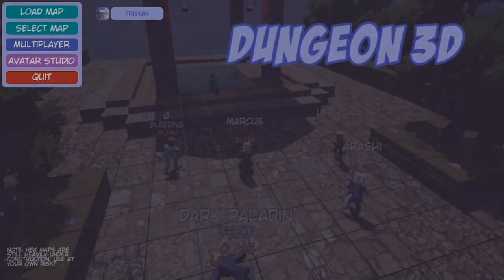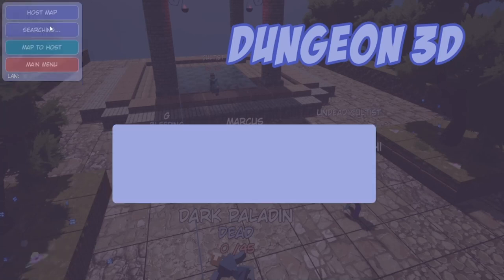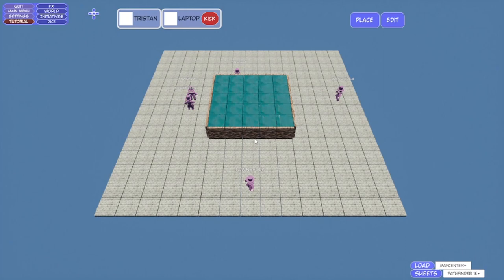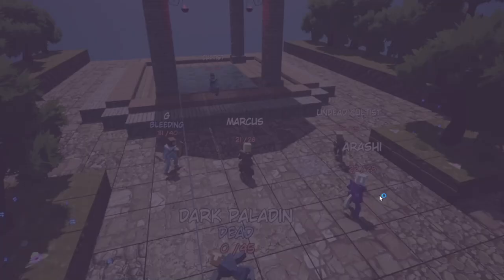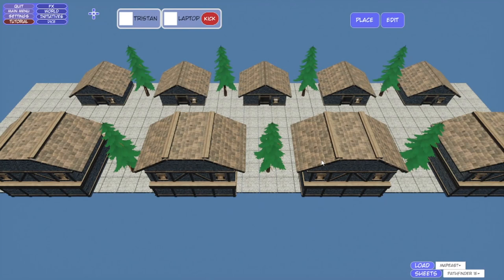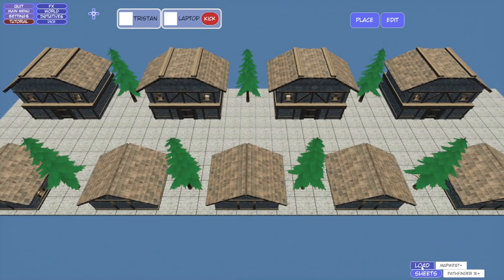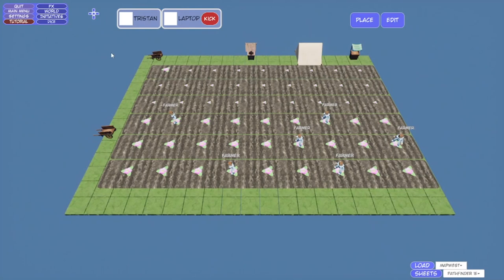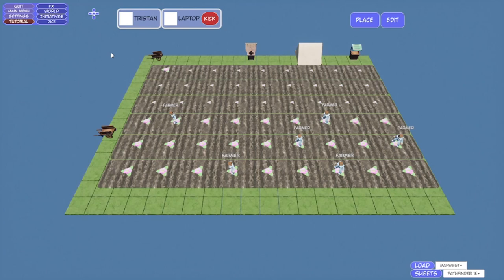Dungeon 3D Showcase 11: Map Swapping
We're going to show off some major updates to Dungeon 3D today! We're showing off the much requested feature of being able to swap maps!